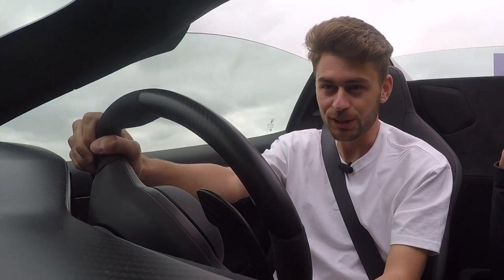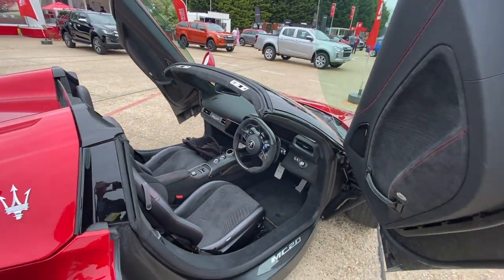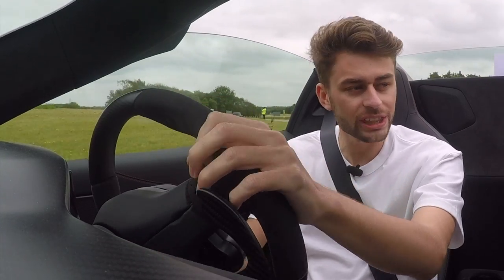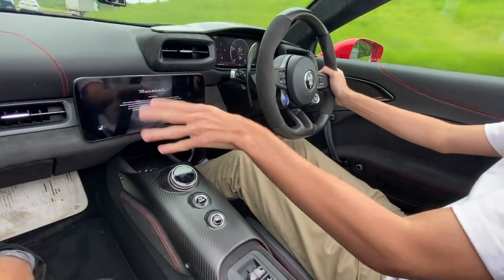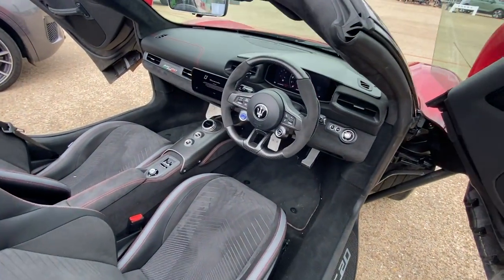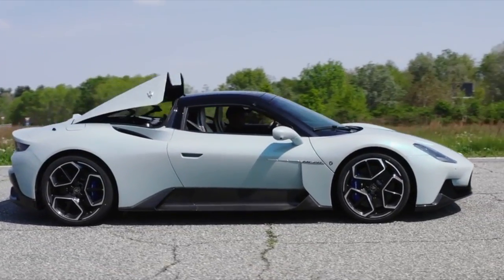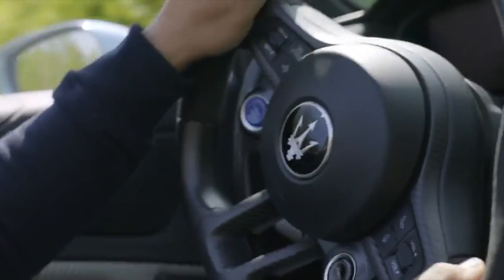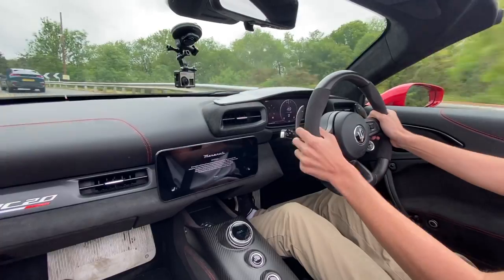Maserati MC20 Cielo Driven On Track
Today on Buckle Up Rob drives the Maserati MC20, the Italian brands latest supercar and a follow up to the seminal MC12.
With a rorty twin turbo V6 and Classic supercar looks it seems promising, but what will Rob make of it?
Follow the lads on Twitter:
Follow the lads on Instagram